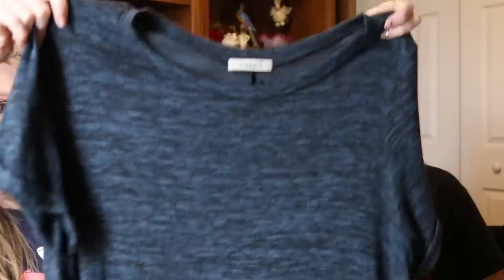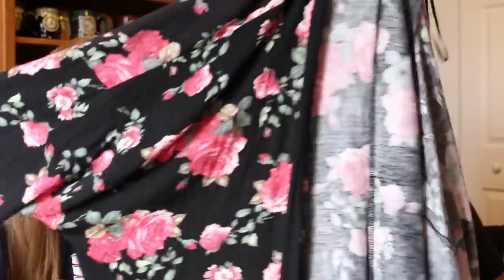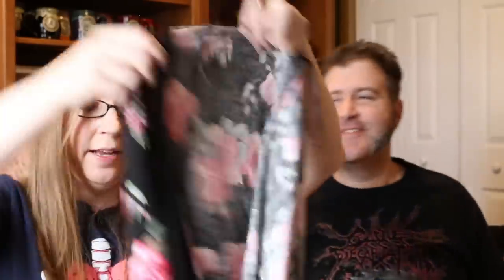GOLD AT GOODWILL HAUL - What's This Stuff Worth?